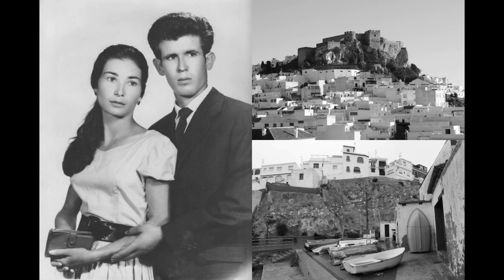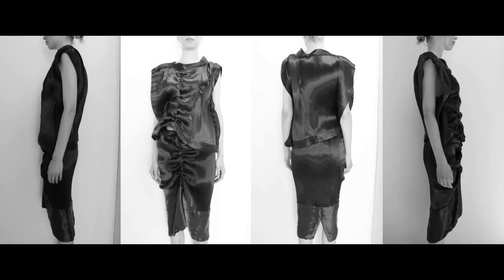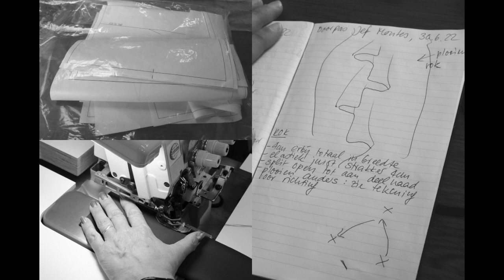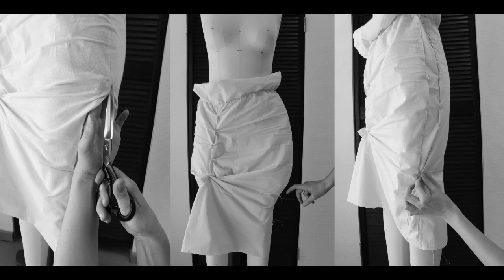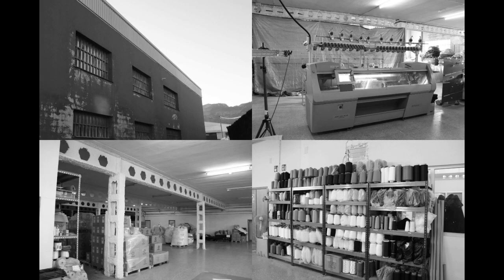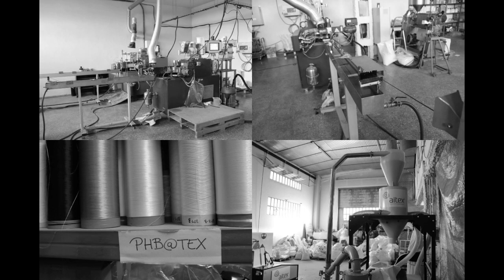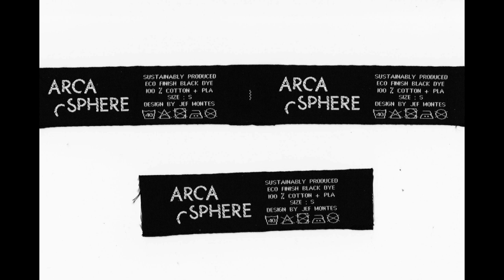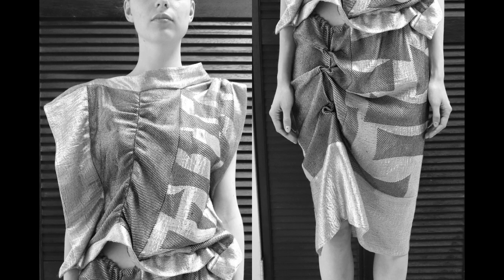Jef Montes production chain. Search for fashion: zero waste, bioplastic, sustainable dye technology.